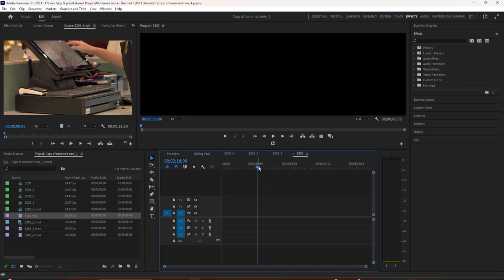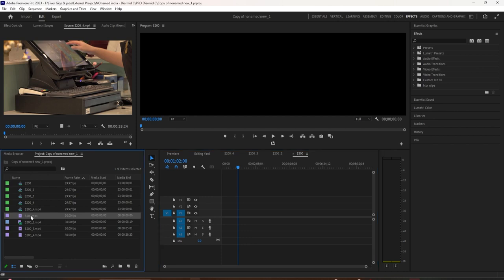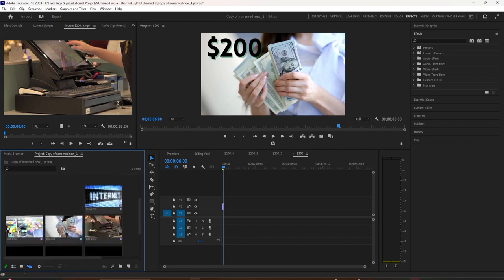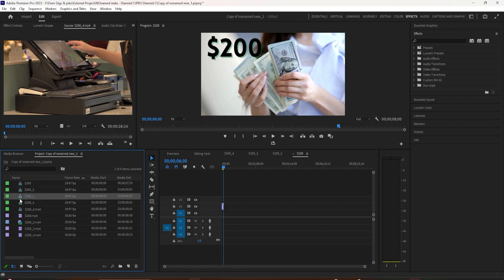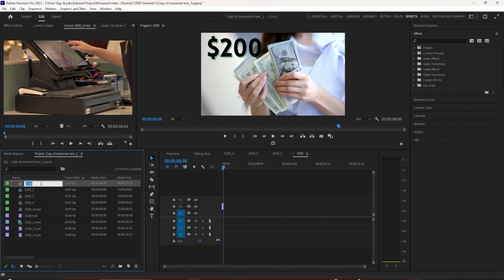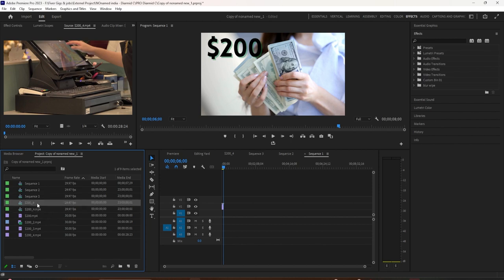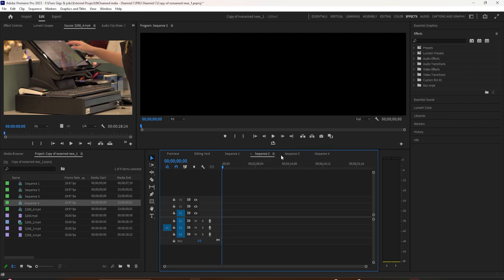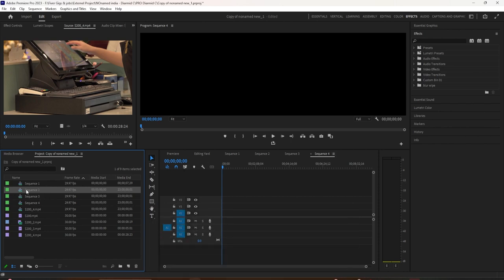Premiere Pro : How To Rename Sequences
How To Rename Sequences in Adobe Premiere Pro